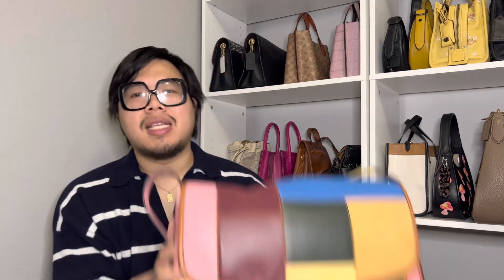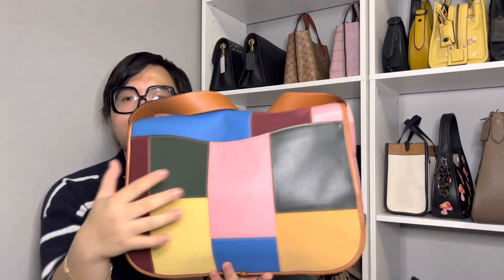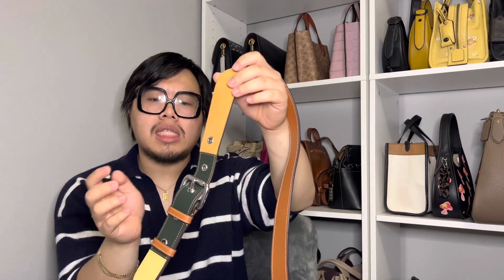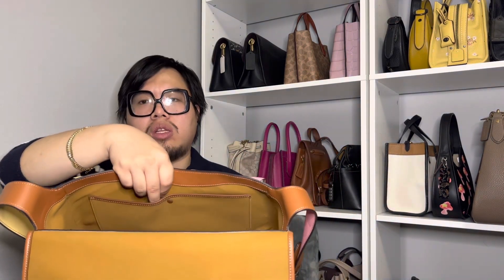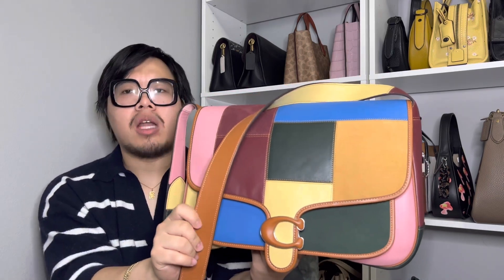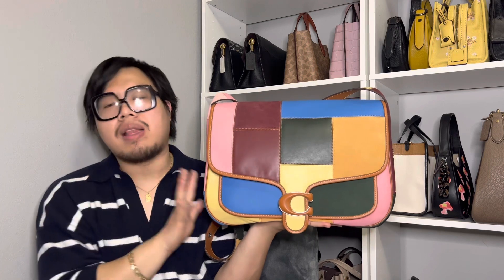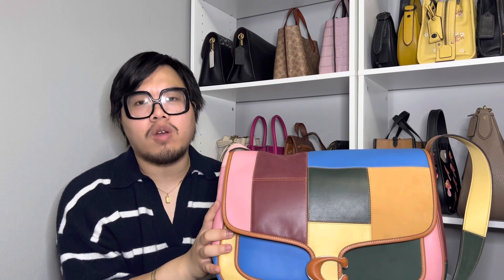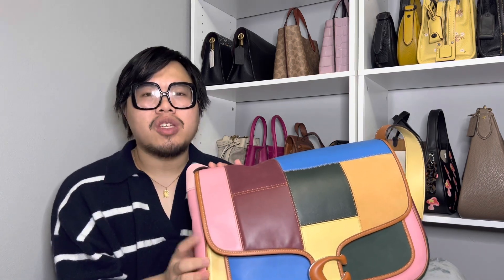NEW: Coach Patchwork Tabby Messenger 40 (First Impressions)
Hi all!

Here is a look at a very special bag from the Tabby Messenger collection! 🥰